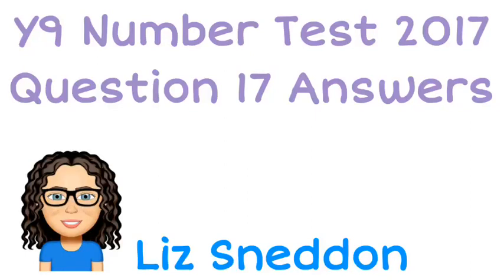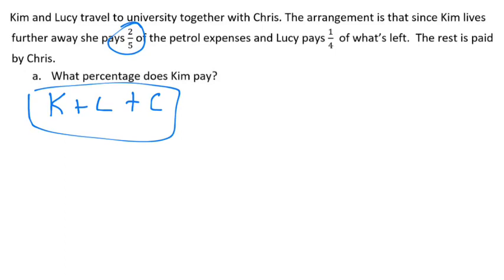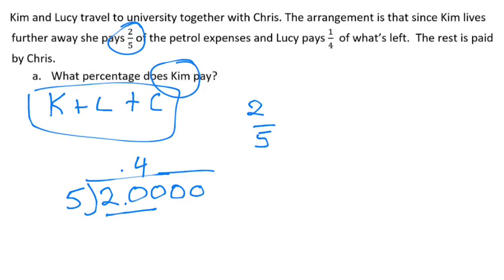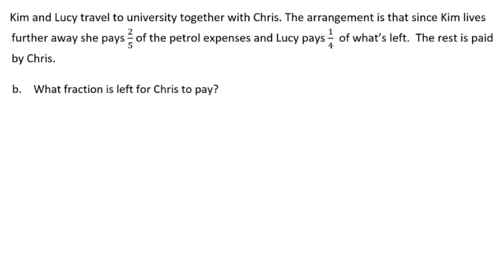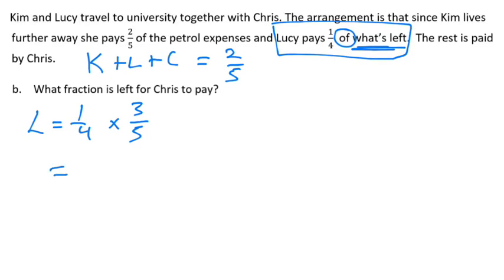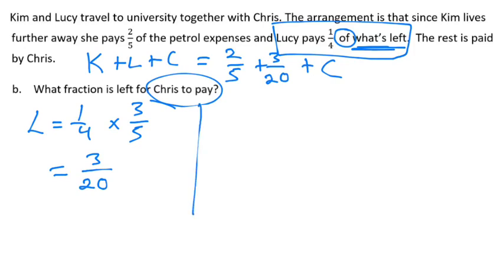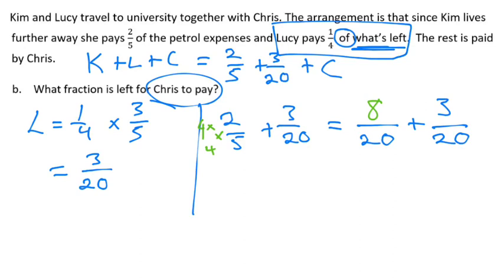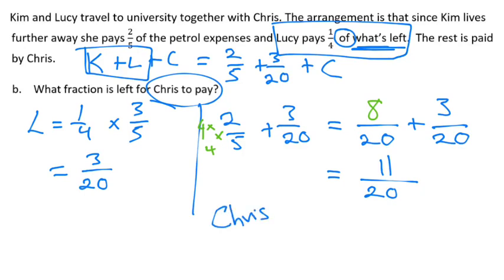question 17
2017 year 9 number test answers